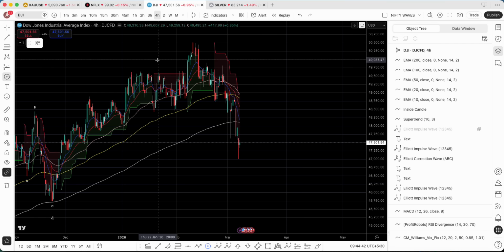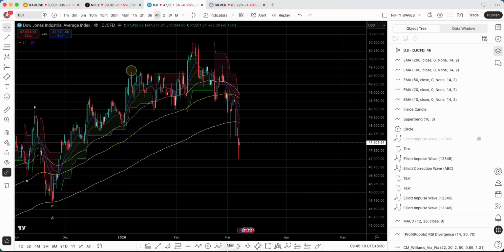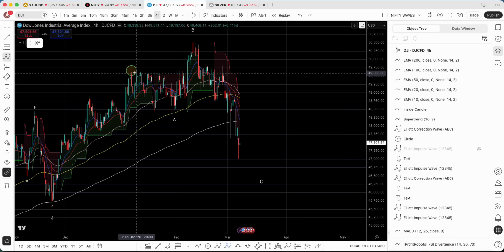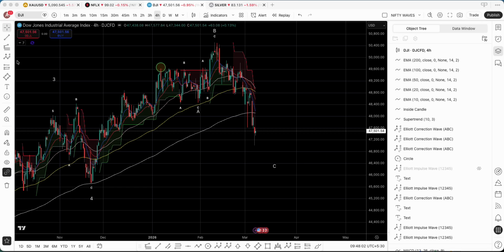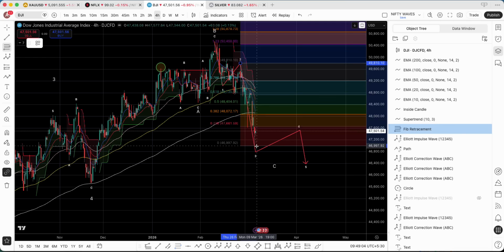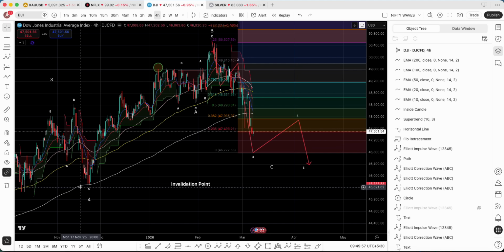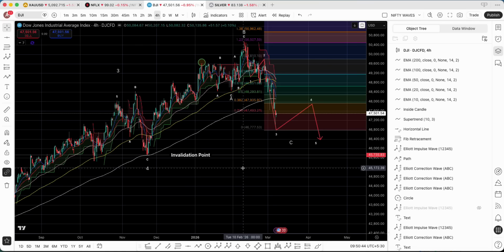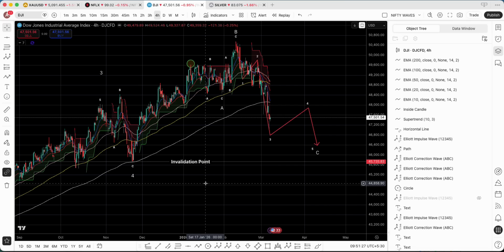US30: Where Is The Bottom?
🚀 JOIN THE INVESTOR EDGE CLUB

🔥 Elliott Wave Analysis | Professional Market Forecasts & Trading Insights
Welcome to Investor Edge Club – your source for high-probability Elliott Wave analysis across stocks, indices, gold, forex, and crypto markets. This channel is dedicated to helping traders and investors understand market structure, identify trend direction, and improve timing using Elliott Wave theory, price action, and risk management.

Each video provides clear, structured chart analysis focused on:
• Elliott Wave counts & market structure
• Key support and resistance levels
• Trend identification and scenario planning
• Market psychology & risk awareness
• Multi-timeframe analysis for traders and investors

This content is suitable for both beginner and advanced traders looking to build consistency and confidence in the markets.

🚀 JOIN THE INVESTOR EDGE CLUB (SKOOL COMMUNITY)

Inside the community you’ll find:
✔️ Extended Elliott Wave counts across multiple assets
✔️ Gold, indices, forex & crypto analysis
✔️ Educational breakdowns and real-world examples
✔️ A structured learning environment with like-minded traders

📈 MARKETS COVERED ON THIS CHANNEL
• Stock Market & Indices
• Gold & Commodities
• Forex Market
• Cryptocurrency Markets
• Long-term investing & swing trading structures

🧠 WHY FOLLOW INVESTOR EDGE CLUB
• Clean, professional Elliott Wave analysis
• No hype, no indicators overload
• Structure-based market forecasting
• Education focused on long-term skill building
• Community-driven learning environment

If you found this analysis useful:
• Share with fellow traders
• Comment with the market you want analysed next